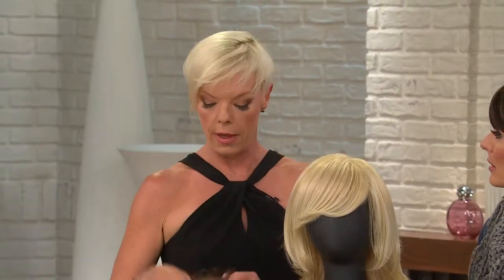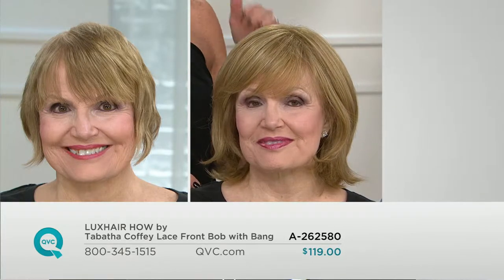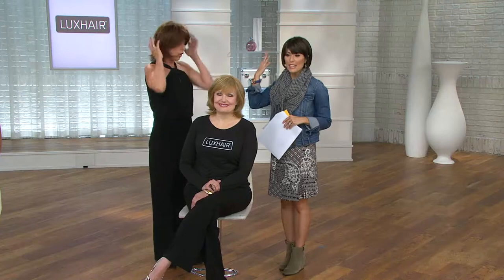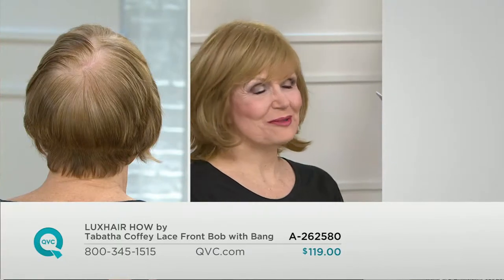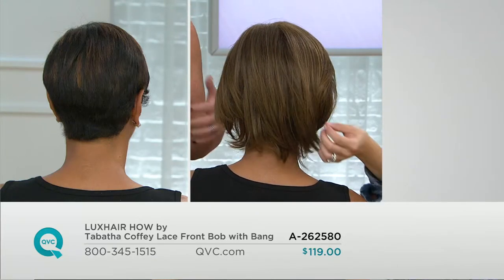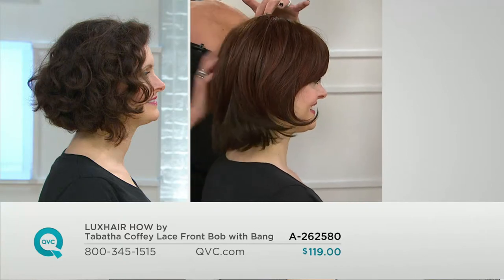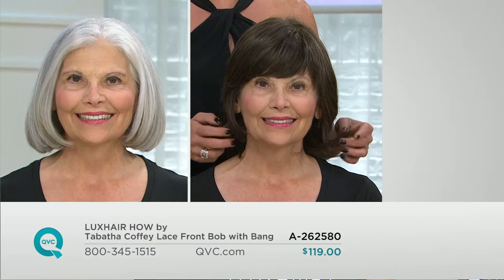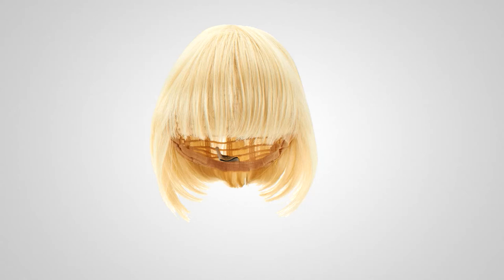LUXHAIR HOW by Tabatha Coffey Lace Front Bob with Bang with Amy Stran